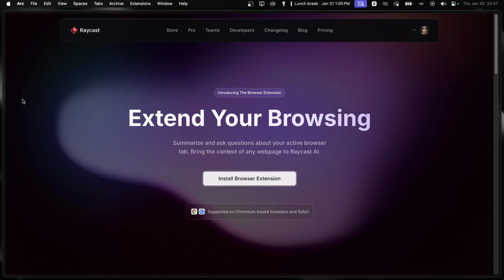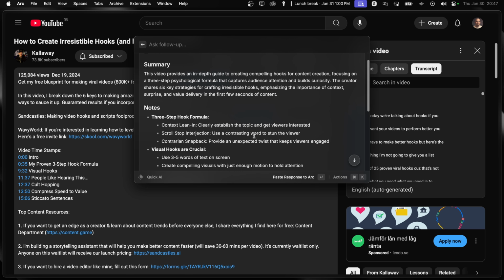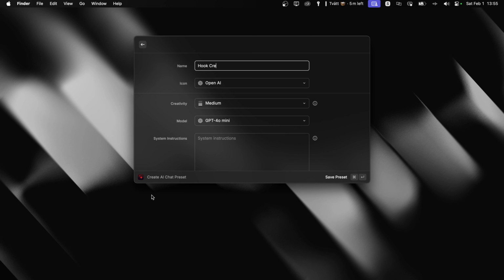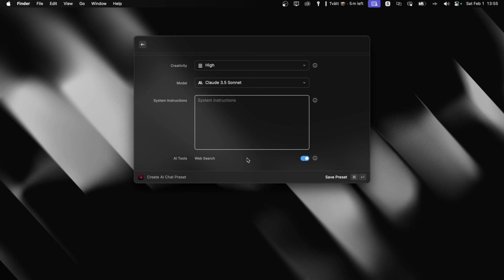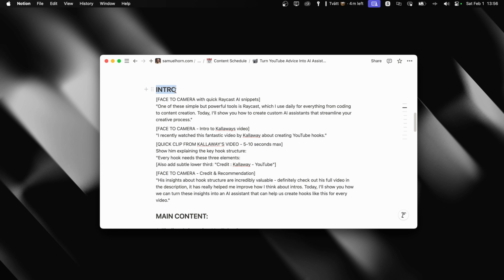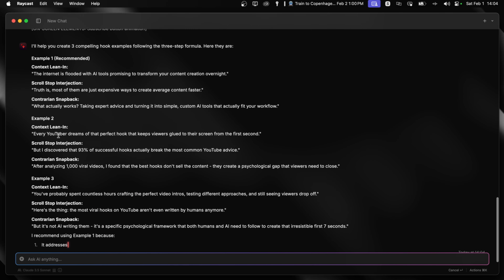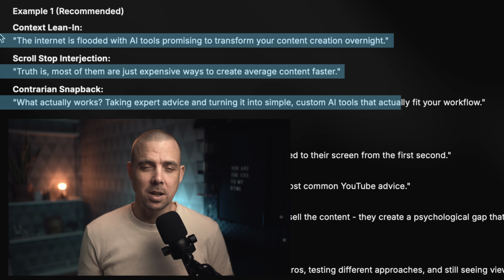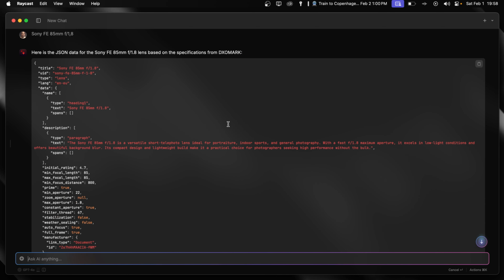Turn YouTube Advice Into AI Assistants | Raycast Workflow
Learn how to turn YouTube content into custom AI assistants using Raycast. Discover how to extract valuable insights, transform them into AI instructions, and create powerful tools that fit your workflow. Perfect for content creators, developers, and anyone looking to streamline their creative process on Mac.

In this video, I show you:
• How to extract content from YouTube videos
• Converting advice into AI instructions
• Creating custom AI presets in Raycast
• Using your new AI assistant
• Adapting this workflow for other content

🔗 Essential Links:
• Kallaway's YouTube Hook Guide:

⏱️ Timestamps:
00:00:00 - Intro
00:00:58 - Extracting content with Raycast
00:02:18 - Creating the AI assistant
00:03:55 - Testing our YouTube hook
00:05:10 - Additional use cases
00:05:36 - Outro